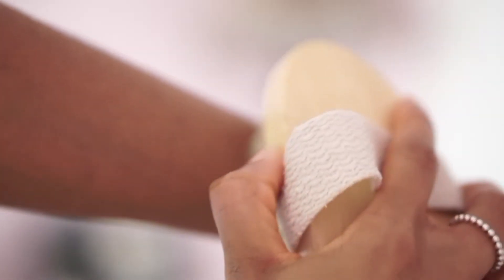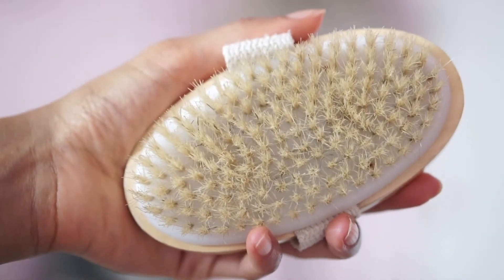Body Care Dry Skin Remedies You NEED to be Doing!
Okay, winter is fast approaching and the cold is here to stay for a little while. However, if you’re anything like me, you LOVE a good body care session to help your skin feeling its best at all times.

So, if you suffer from dry skin, especially during the colder months and/or living in a dry climate, then listen up. These methods of mine are super easy and simple for those of you who see it valuable to take an extra step for the health of your skin.

Let me know if these methods also work for you, and/or any other body care dry skin remedy tips you have to share with the rest of us!

Cheers,

EM x

♥PRODUCTS MENTIONED ♥
Dry Brush
Kiehl's Ultimate Hand Salve
Laura Mercier Almond Coconut Milk Body Butter
Kiehl's Midnight Recovery Concentrate
Jill Jordan Cuticle Oil

"what you seek is seeking you" - rumi